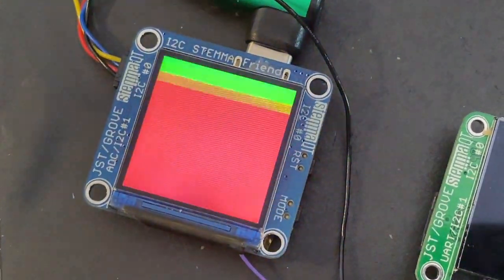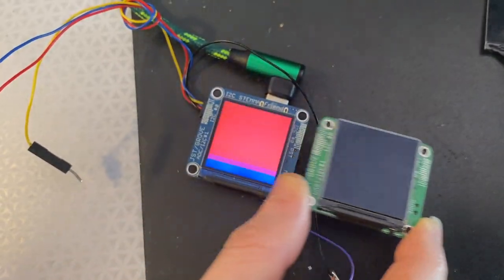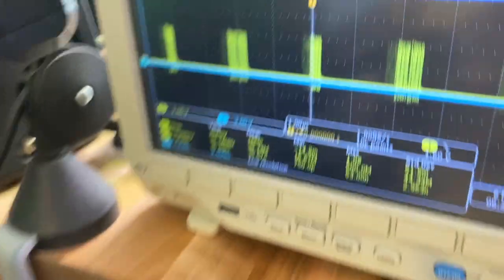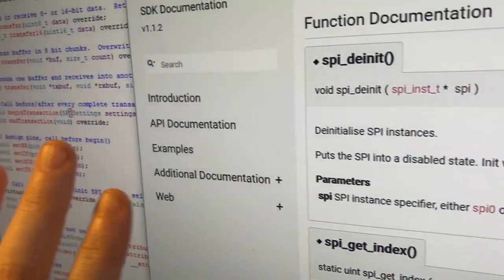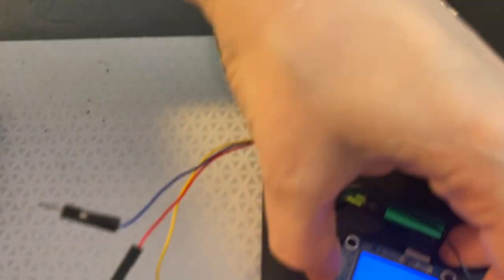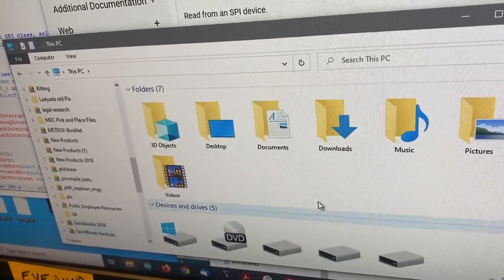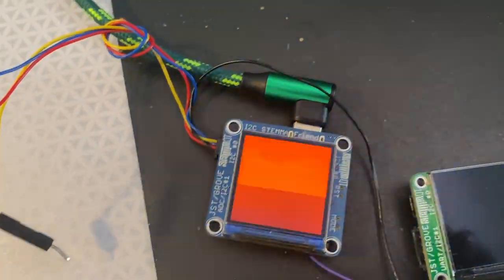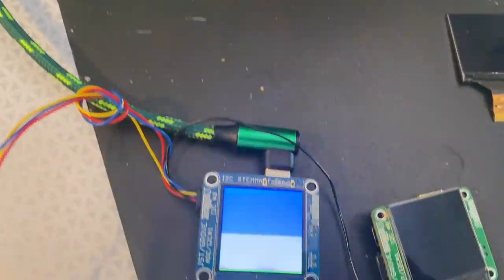Super fast SPI speedup for RP2040 displays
We re-spun our STEMMA Friend design from a SAMD21 to an RP2040 to take advantage of the more-powerful chip, to make it CircuitPython-friendlier and faster at doing stuff like I2C sniffing. While porting over the Arduino code (which pretty much works just fine) we noticed the display is a little sluggish due to SPI data being sent over one byte at a time with a delay. So we're adding a bulk-transfer SPI function to the Philhower RP2040 core to take advantage of the pico-sdk's buffered writes - its now 10x faster!